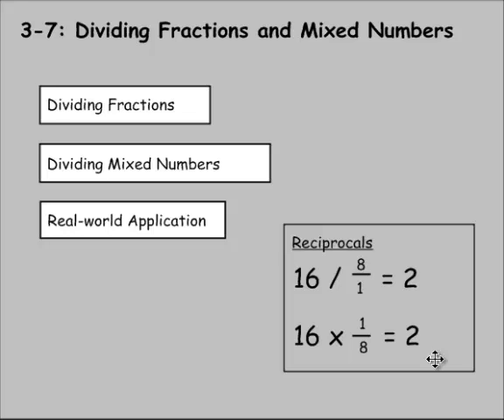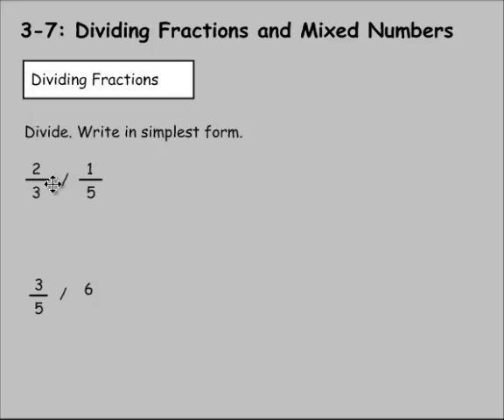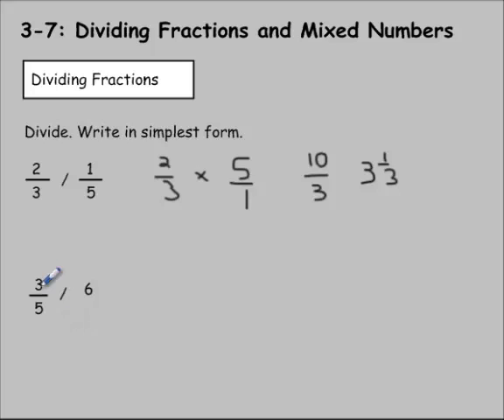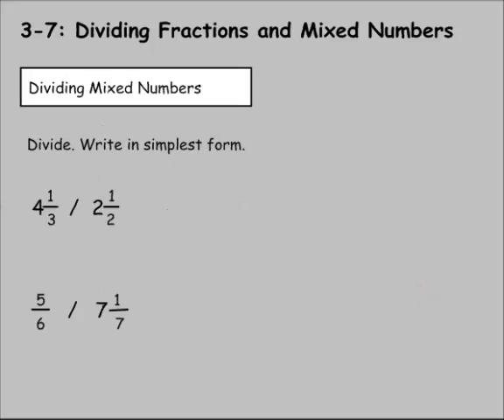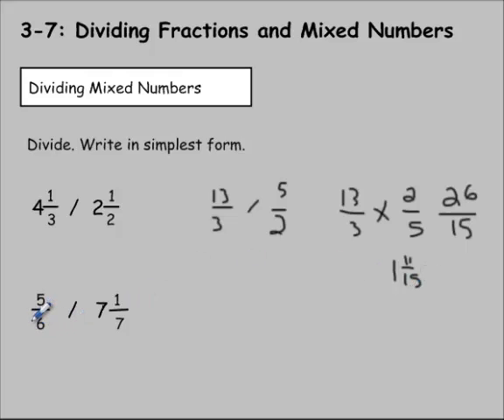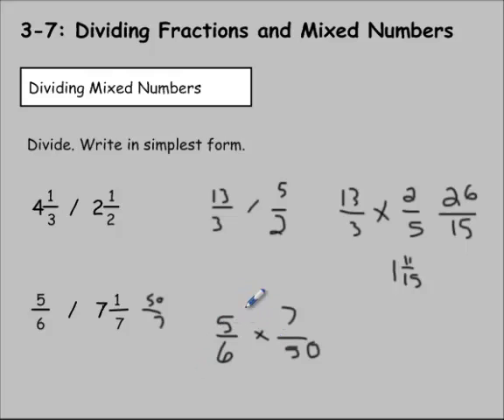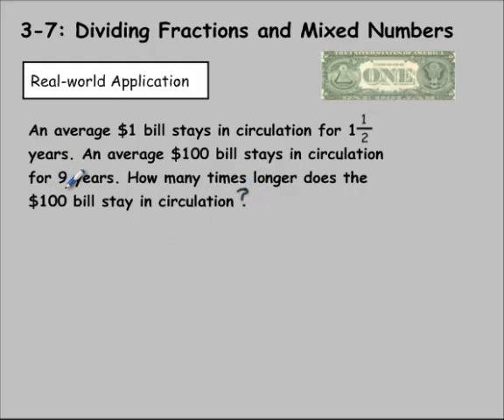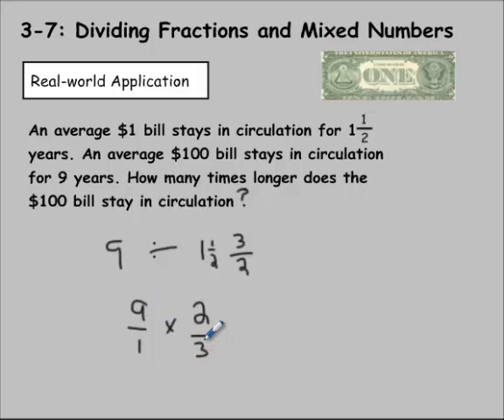Math 7: 3-7: Dividing Fractions and Mixed Numbers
How to divide fractions and mixed numbers by multiplying by the reciprocal.